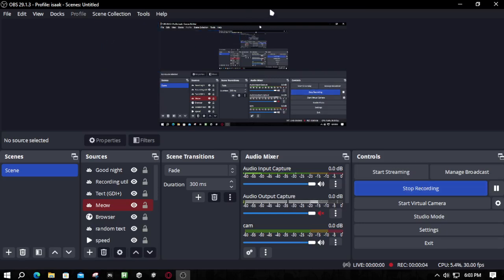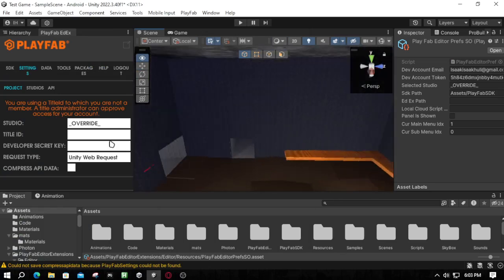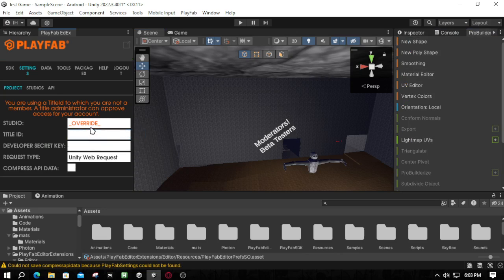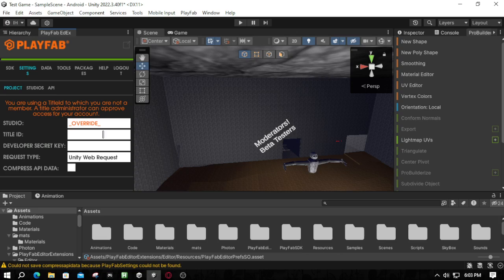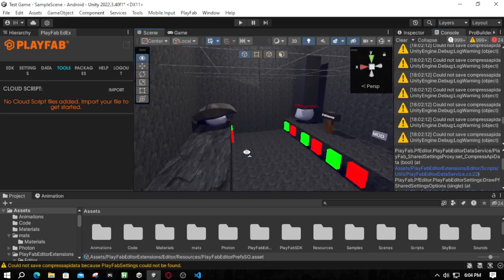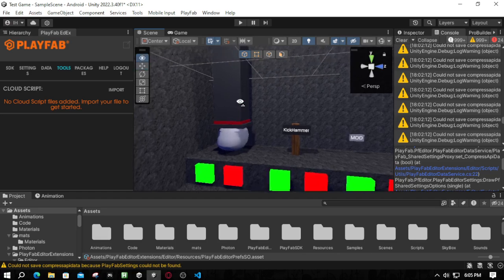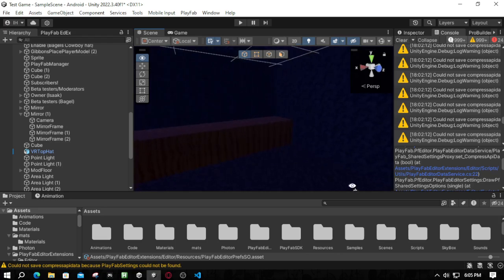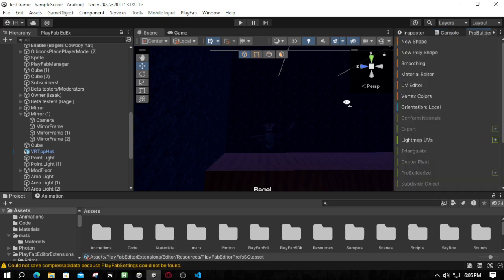I GOT THE NEW SURFER AURA IN SOL'S RNG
Please Join!
That is so crazy to so thank you👑
90 next?